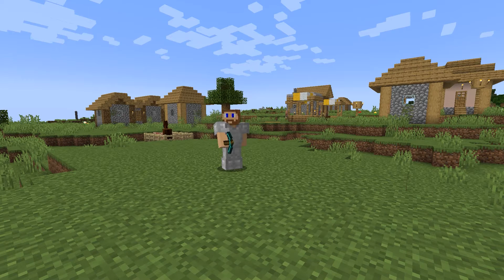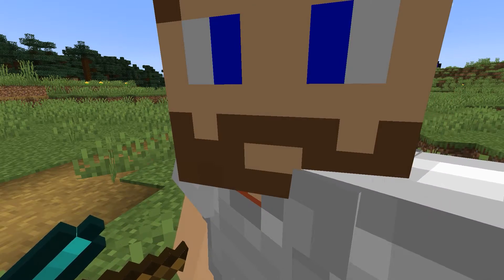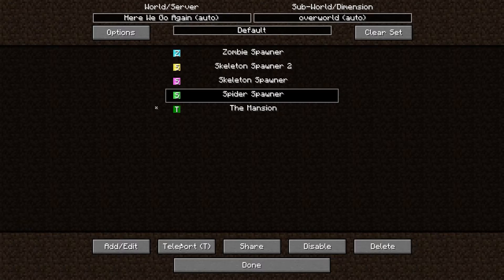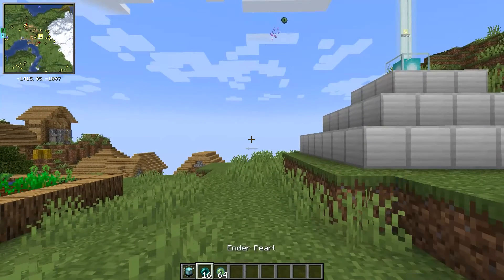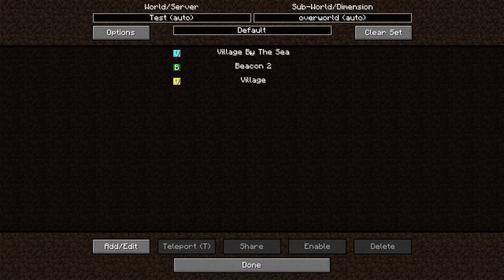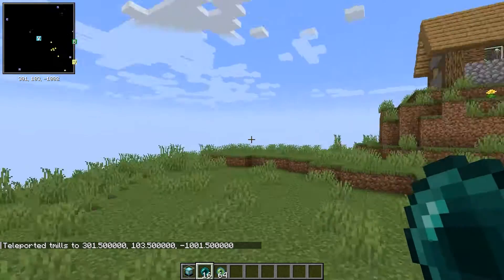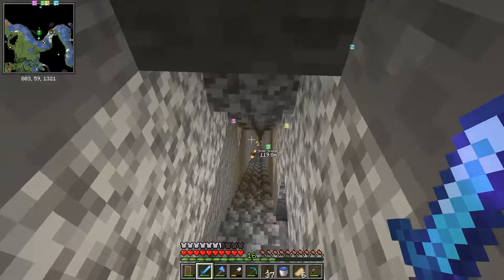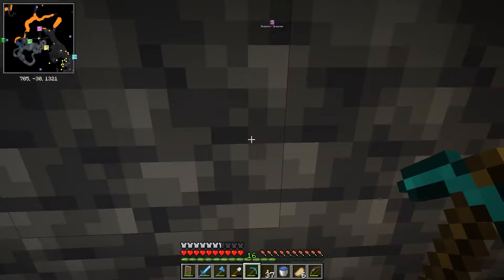The Number One Mod Vanilla Minecraft NEEDS!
So there's one thing I think Vanilla Minecraft desperately needs...and that is some kind of minimap function! I CONSTANTLY get lost in Minecraft and it turns a fun exploration in to a frustrating game of retracing your steps. I also think adding an ability to teleport within the game makes sense and I share an idea of how I think it would work. Do you think Minecraft would benefit from something like this or is it too game breaking?

Logitech Webcam
Shure SM7B Microphone
Alesis Mixer
Cloudlifter for SM7B
Logitech MX Master